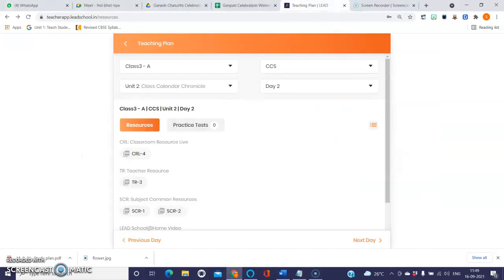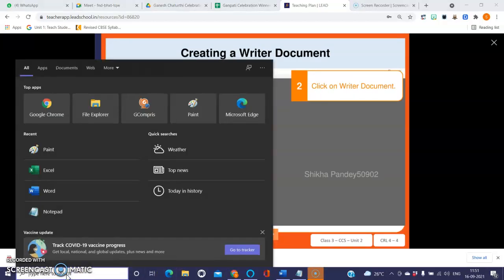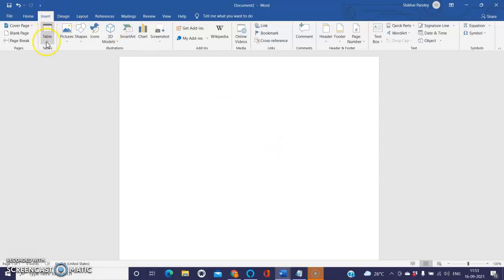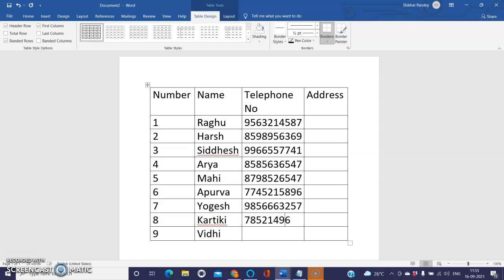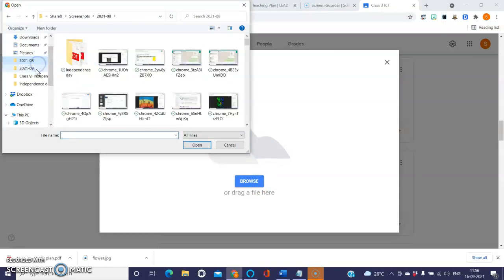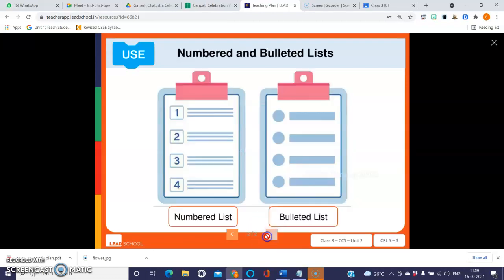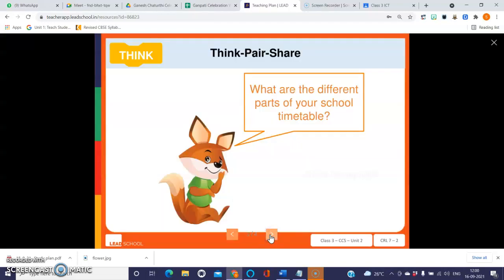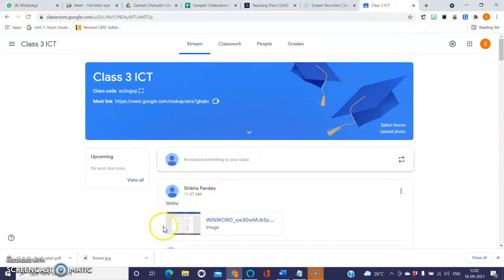Class 3 Chronicle